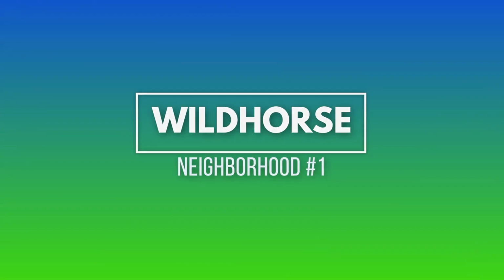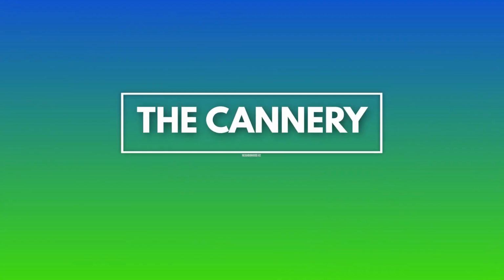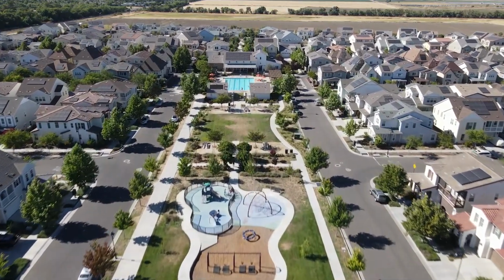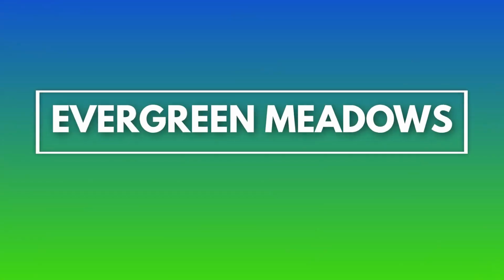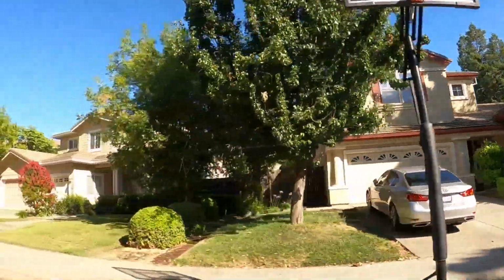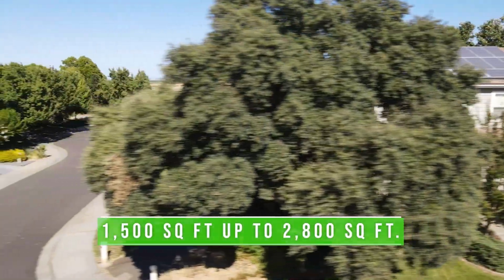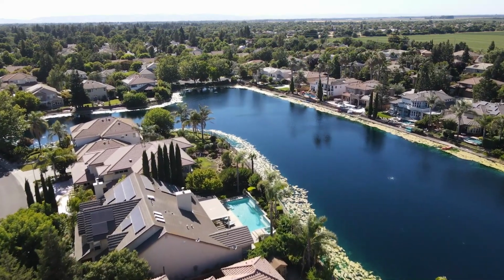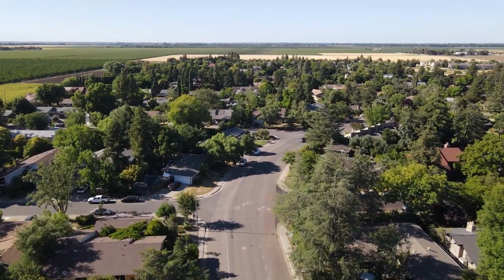The Best Neighborhoods To Move To In Davis, California!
Moving to DAVIS California's TOP Neighborhoods! Over the last year our real estate team has helped more than 100 families relocating to Davis, California and moving to the Davis, California area...and almost EVERYONE focused their home search to just a few neighborhoods in the city. In this video we are breaking down the most popular neighborhoods and suburbs in Davis, California for homebuyers. If you've been thinking about living in Davis, California or moving to the Sacramento area, we'll be going over exactly what life in Davis, California is like!

Are you moving to Davis, California? Or do you already live on Davis and are considering a move to another area of the town? We have spent most of our life in the Greater Sacramento area and can be your guide for EVERYTHING Davis has to offer.

California Licensed Real Estate Agents
Lance Dengate DRE 01931333
Lauren Dengate DRE 02125150

**IMPORTANT NOTE IF YOU ARE CONSIDERING PURCHASING A NEW CONSTRUCTION HOME**
If you are considering purchasing a New Construction Home and want us to help you with this part of the home-buying journey... All New Construction Builders require us to be present on your FIRST VISIT to the community, otherwise, you forgo the opportunity to have agent representation to negotiate the best deals and incentives. CALL US in advance so we can accompany you and help you navigate all your options whether its new homes or resale homes. It does not cost you anything extra to have us help you with your new construction.

🏡Welcome to The Living In Sacramento California YouTube Channel🏡

If you're thinking about relocating to Sacramento California or moving within the Sacramento Region and need an experienced Sacramento Realtor on your side, we've got you covered! As licensed realtors in California, we're here to help you find the perfect Sacramento area & home. Honestly, if you are moving or relocating here to the Sacramento Metro - (Roseville, Rocklin, Lincoln, Granite Bay, Folsom, El Dorado Hills, Elk Grove), we can make that transition so much easier on you!!